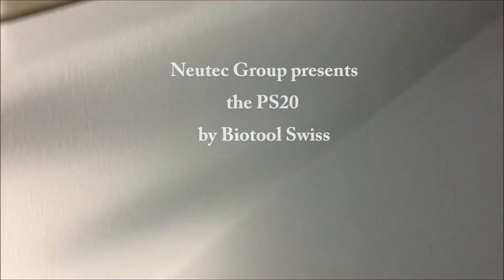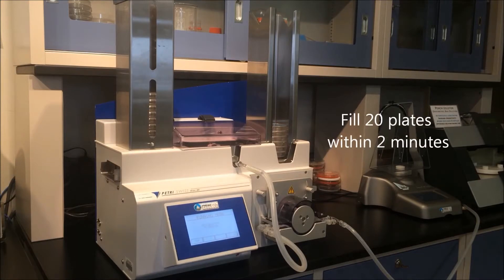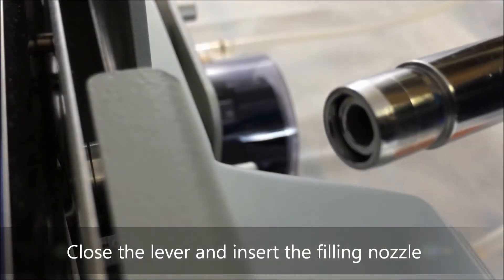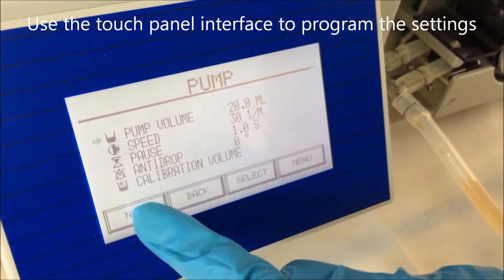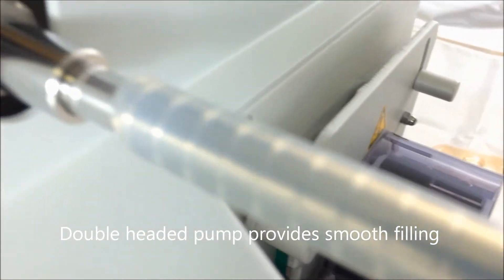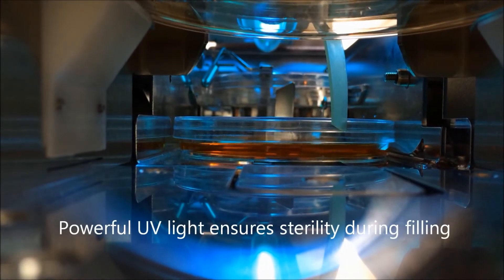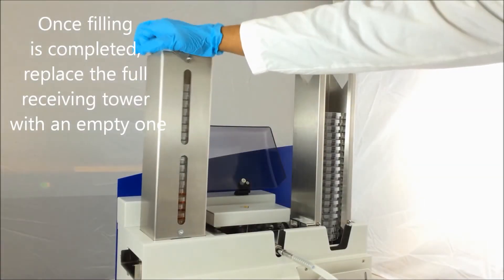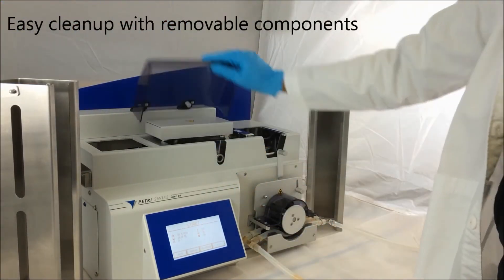PS20 Economy automated Agar / Media Filler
The Agar / Media Filler PS20 is a flexible and sterile media and petri dish filler that automatically fills and stacks small batches of petri dishes in minutes. This petri dish filling system is easy to operate and to clean.